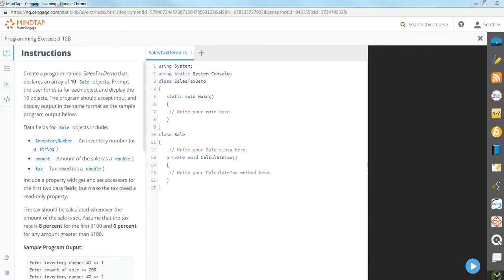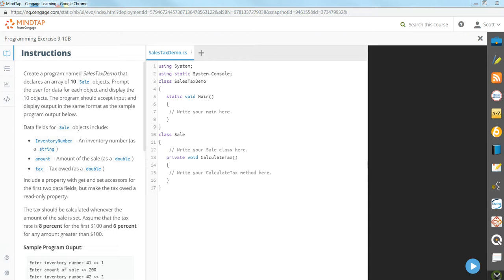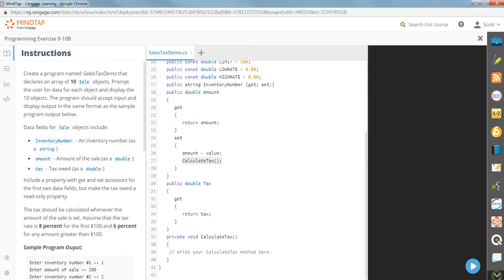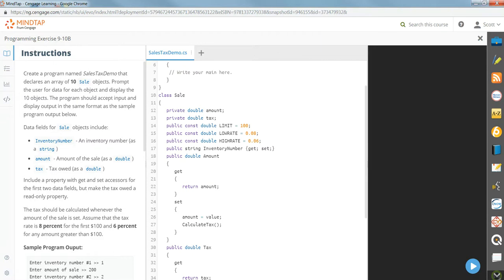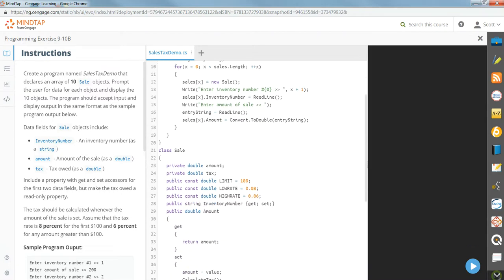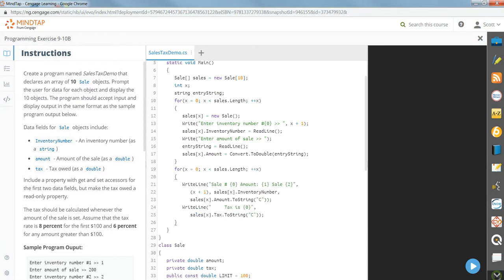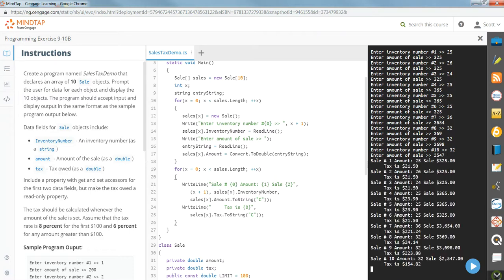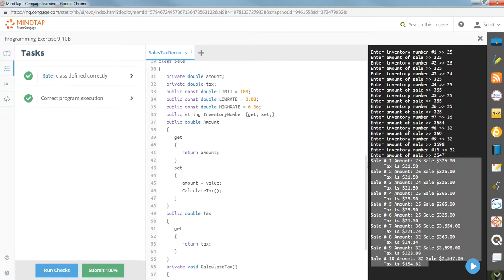COP2360 Programming Exercise 9-10B